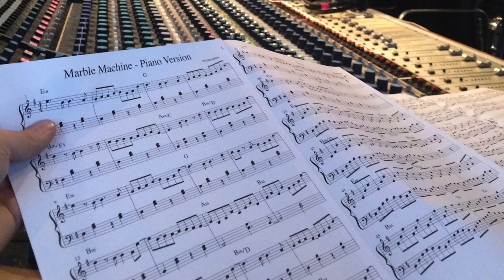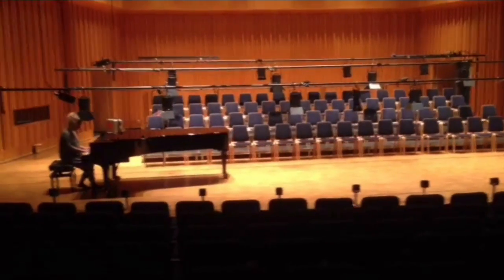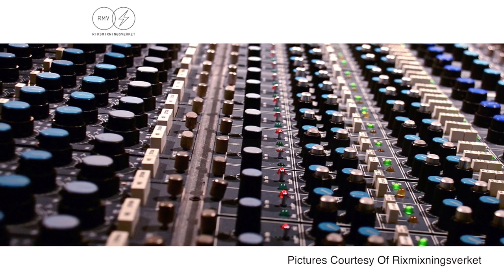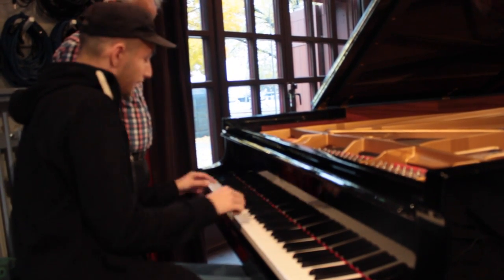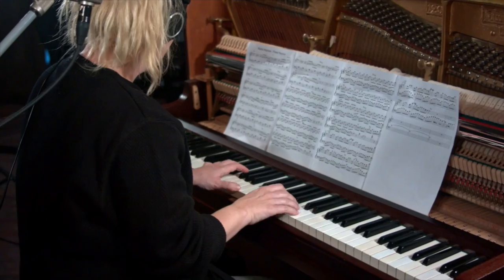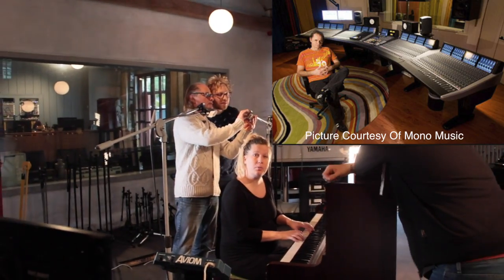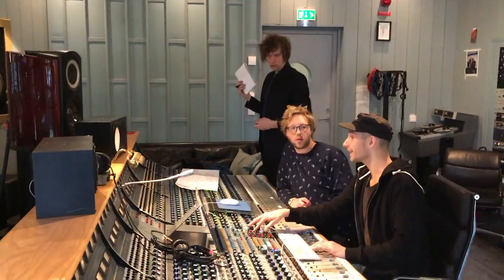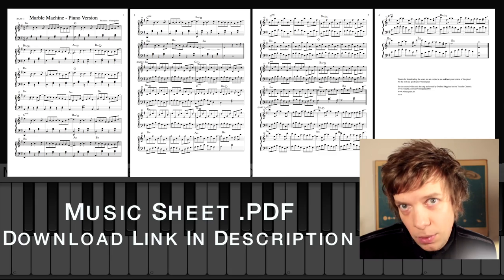We recorded a Piano version of the Marble Machine song!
- See us record a Piano Version of The Marble Machine song at the amazing Rixmixningsverket Studio. Video and audio to be released December 8:Th 2016 at 14.00 or 2 P.M Swedish time! This means it will be 08 AM in New York, 07 AM in Mexico City, and 22.00 in Tokyo. A full piano tutorial video and downloadable music sheet as .pdf will also be out December 8:th!

WINTERGATAN
Evelina Hägglund
Martin Molin
David Zanden
Marcus Sjöberg